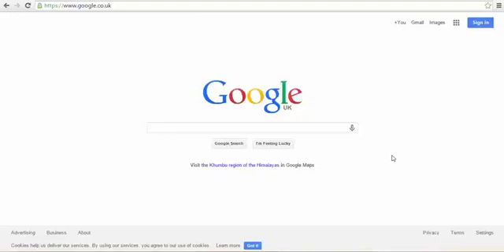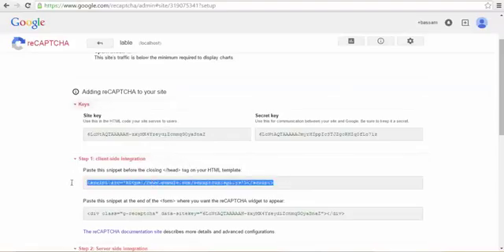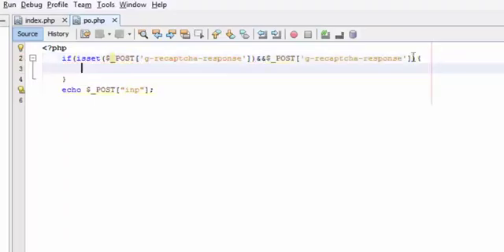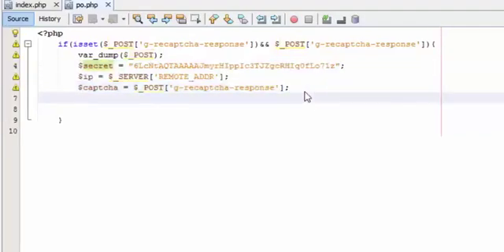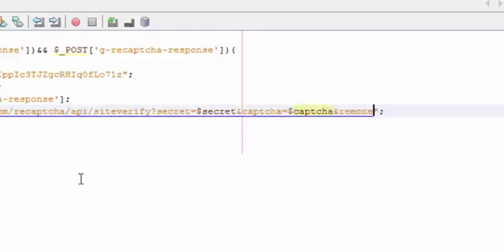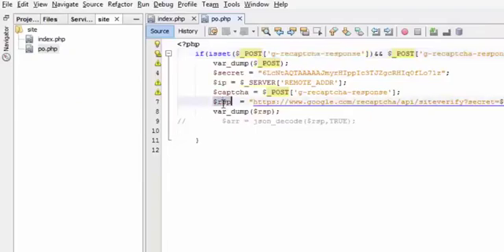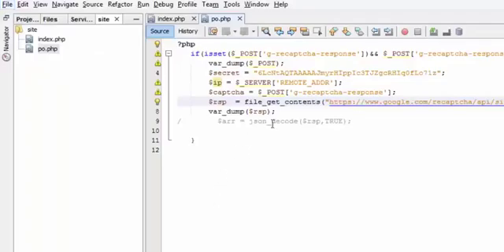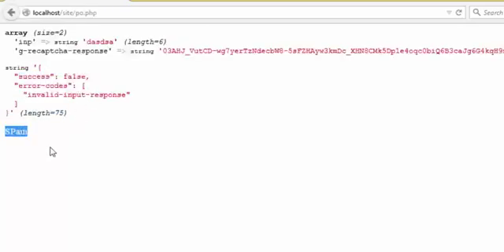Captcha add Google Recaptcha API in PHP [TUTORIAL]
Tutorial to creat Captcha add Google Recaptcha API in PHP